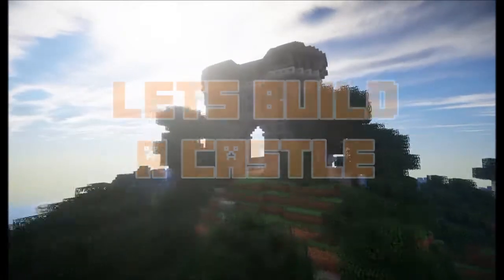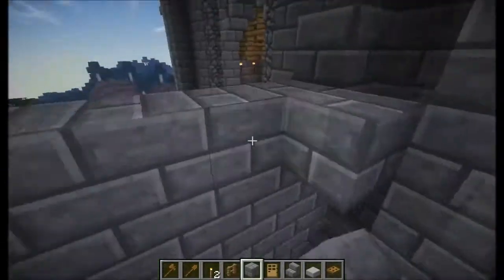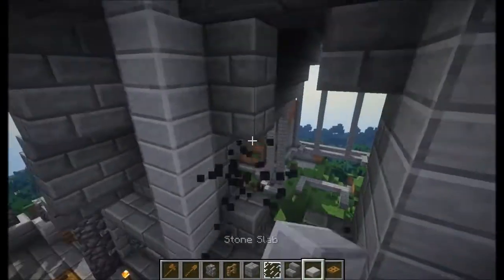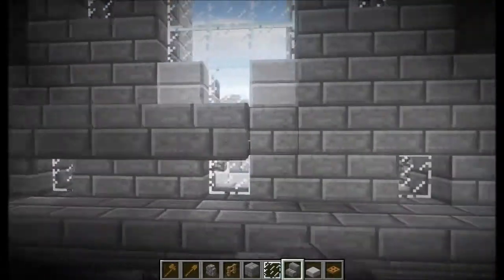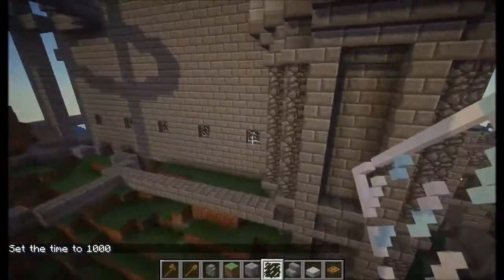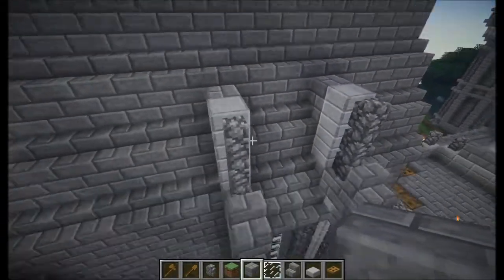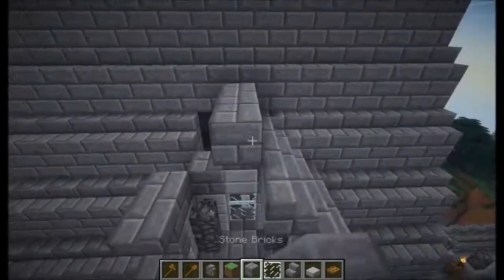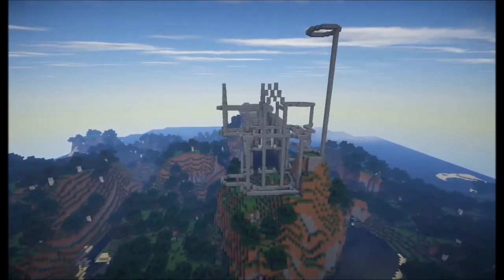Let's Build A Castle - Part 3 ' Great Hall! ' Minecraft HD PC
Traditionally curious - Episode 2 of my brand new minecraft castle! In which we Build an Epic castle Great hall!

PC RIG:
AMD FX6300
NVIDIA GTX 660TI
8GB RAM

Software:
Minecraft 1.7.2
Shaders mod